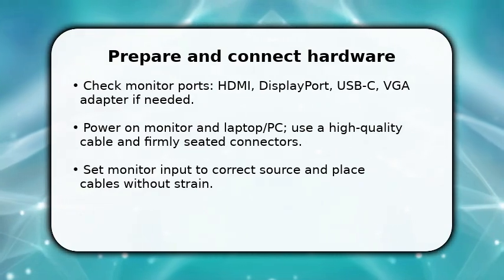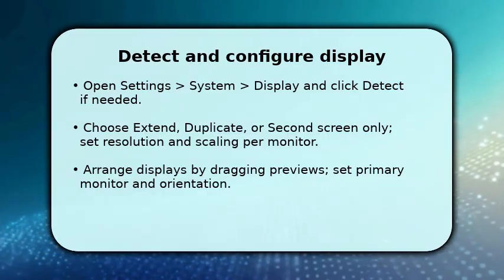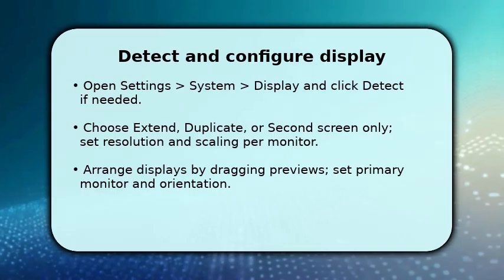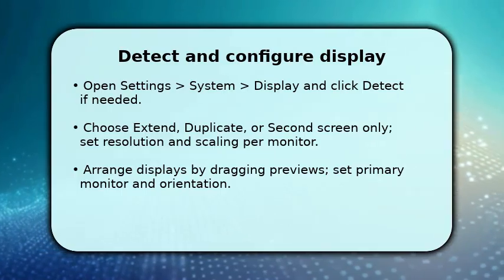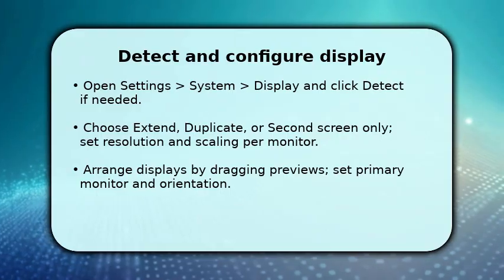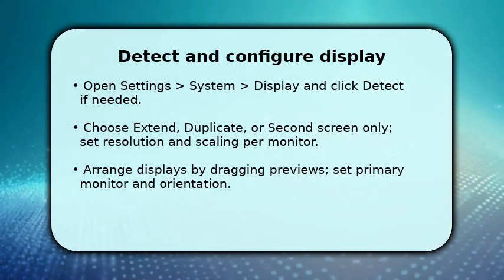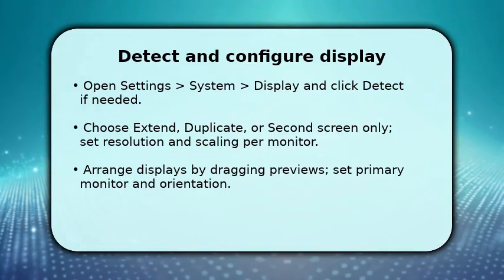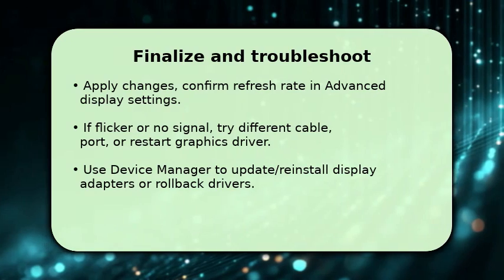How to Activate Second Monitor Windows 11 - Step by Step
How to Activate Second Monitor Windows 11 - Step by Step | 🔒 Surfshark VPN Deal — Stay private and secure. $1.99/mo + 3 Months Free ▸

Discover the simple steps to activate a second monitor on Windows 11. This video guide takes you through each stage, from connecting your display with cables or wirelessly to configuring multiple screens for multitasking efficiency.

activate secondary monitor, Windows 11 dual monitors setup, connect additional screen, configure Windows 11 multi-display, secondary display connection guide, extend desktop in Windows 11,